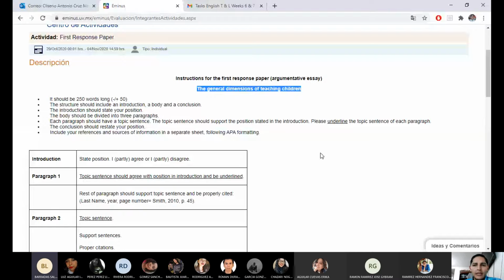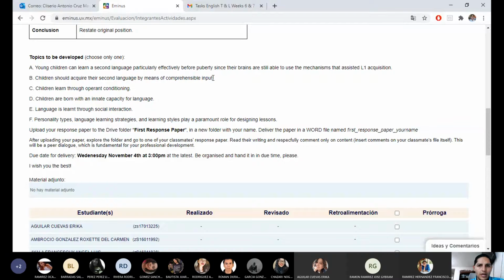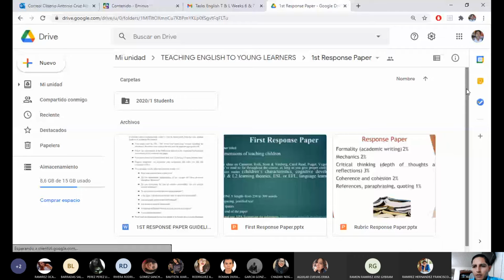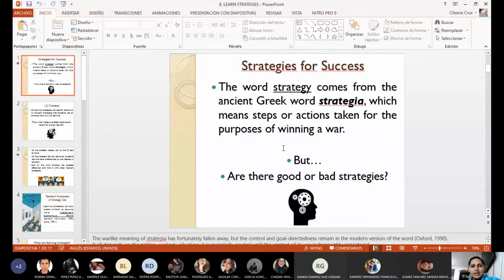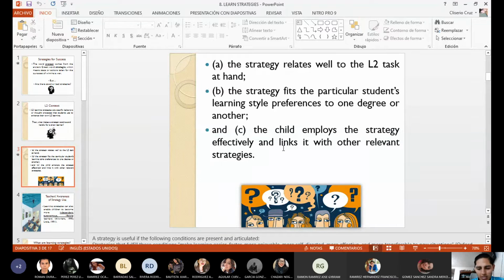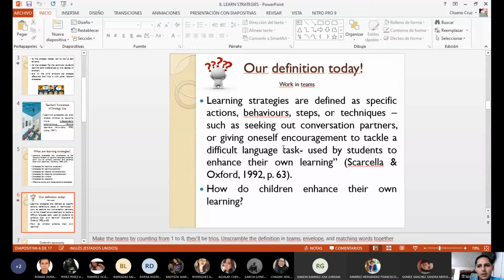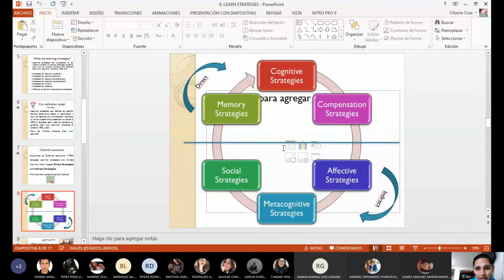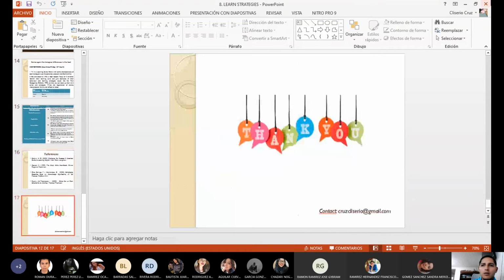TEYL Strategies to enhance children's learning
In this video you'll be able to revise our online meeting on language learning strategies and the explanation of the following task: writing your first response paper. Check it out and study the topics we explored.